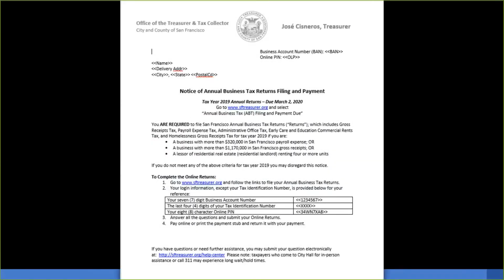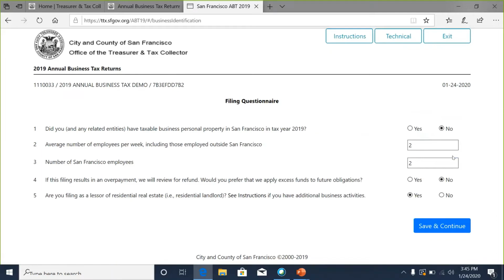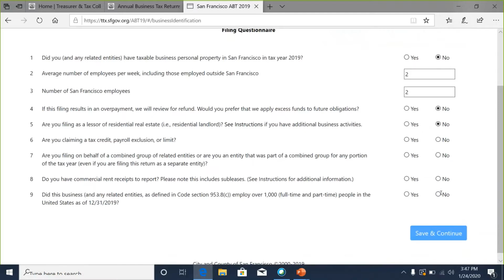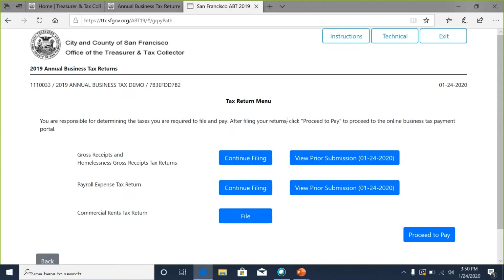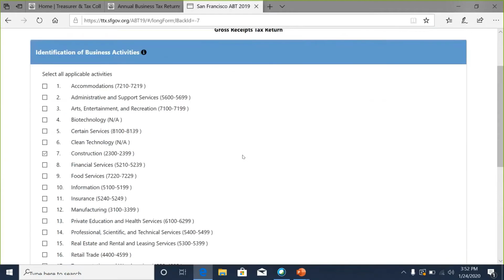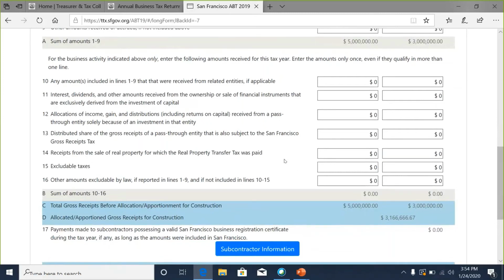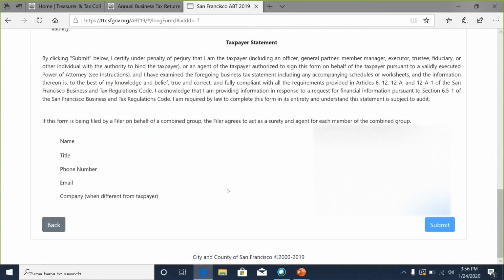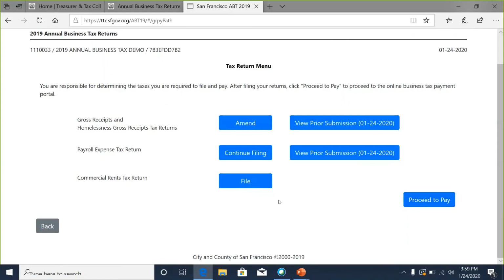Gross Receipts Tax Return 2019